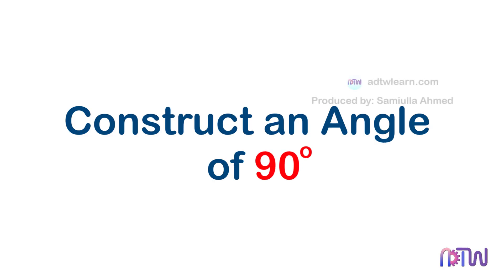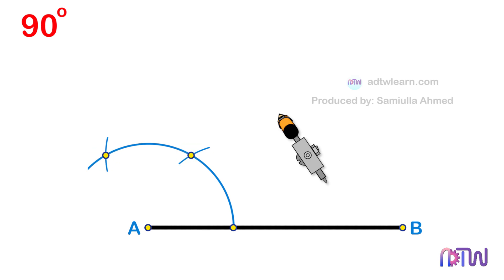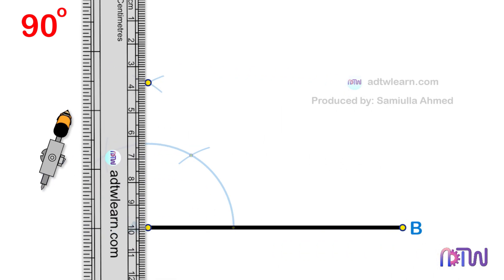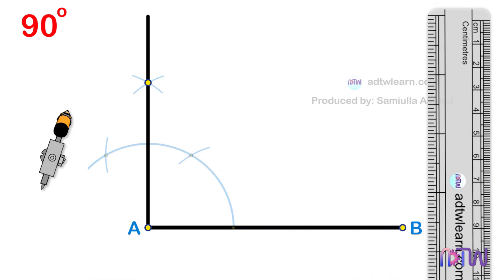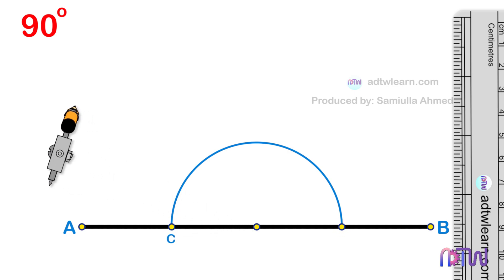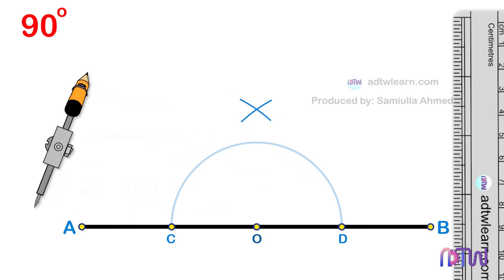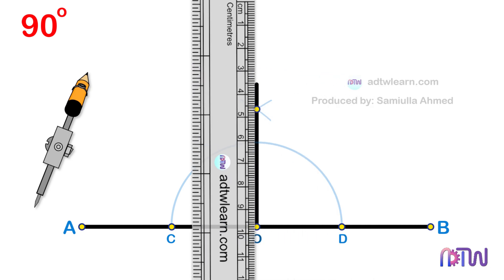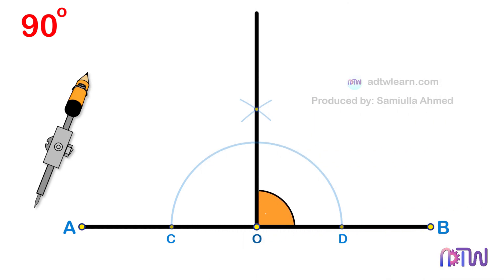90 degree angle || how to construct 90 degree angle by compass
"Learn how to construct a 90degree angle using just a compass and a straightedge in this step-by-step tutorial. Perfect for students studying advanced geometry and trigonometry, this video will show you the easy and accurate way to draw a 90degree angle. Watch now and take your math skills to the next level!"

90 degree angle,
how to construct 90 degree angle,
90 degree angle, compass, construction, advanced geometry, trigonometry, math, tutorial, students, education